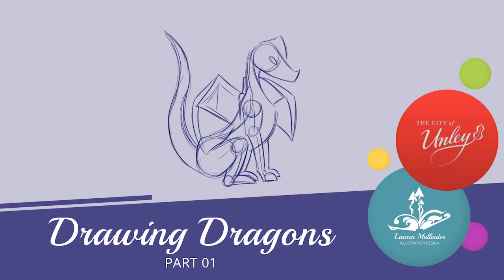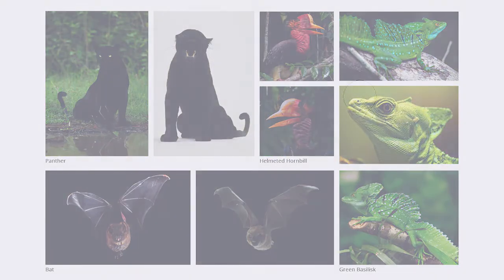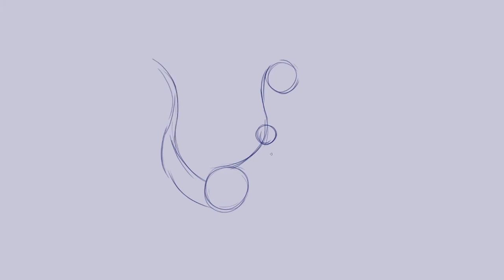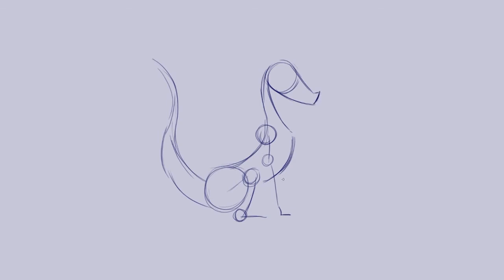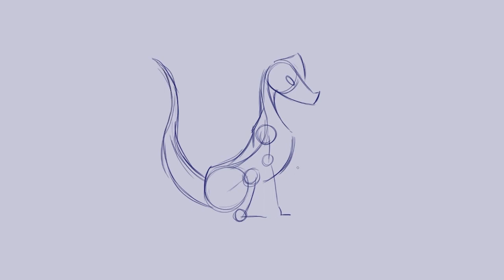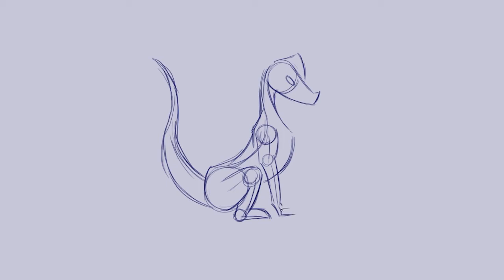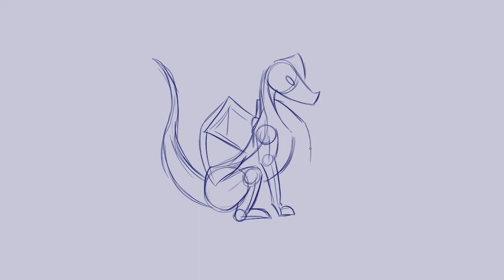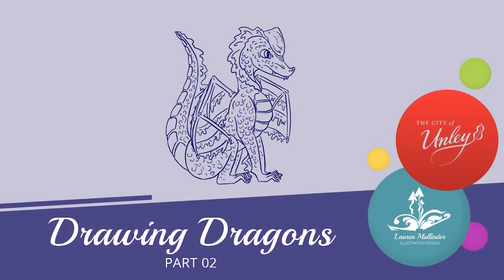Drawing Dragons Workshop Part 1 - with Lauren Mullinder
Local illustrator, Lauren Mullinder, has created a masterclass series of videos to take you through the process of designing and drawing a dragon. These illustration basics can be applied to the drawing of any creature. Draw along with Lauren in part 1, 2 and 3 of Drawing Dragons, then join her for our live event on Thursday 16 July 2020, 2-3pm.